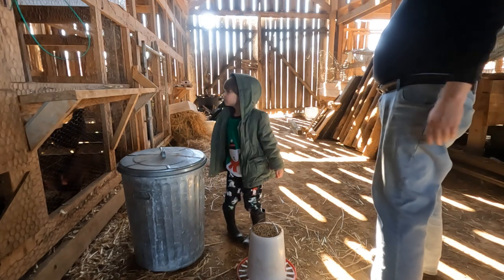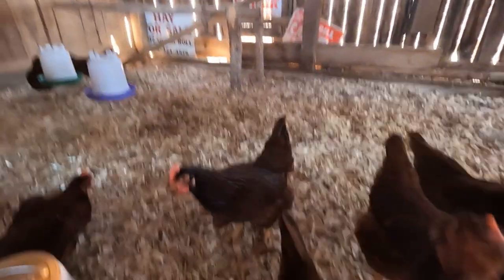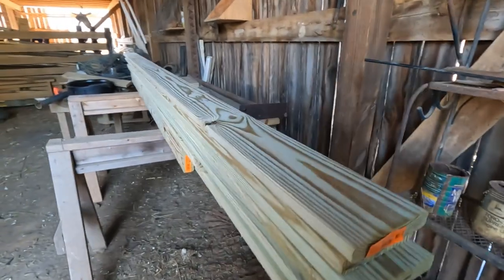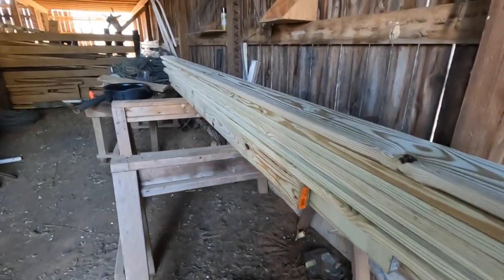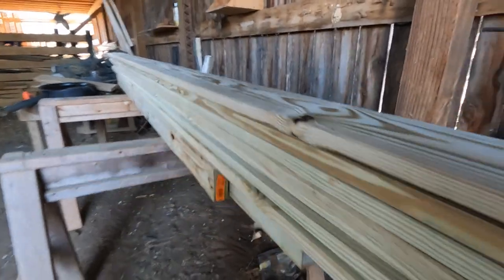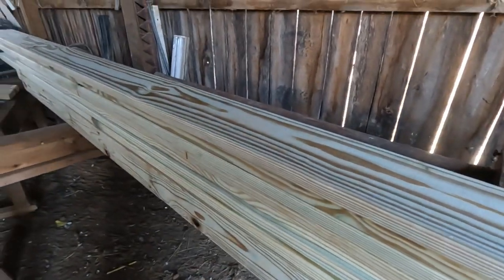Can He Open the Feed Bag? Chicken Tractor Lumber Unload to Barn and Feeding the Hens at Homestead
Today we're unloading some lumber for the tractor for our meat chickens, and feeding the laying hens, all with the antics of Nathaniel along the way.  He has a mighty struggle opening the feed bag.